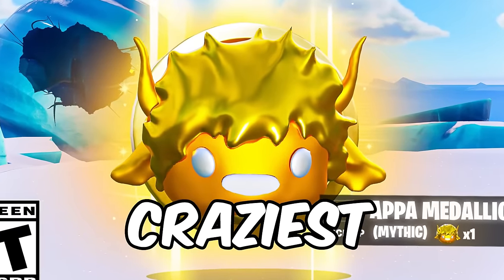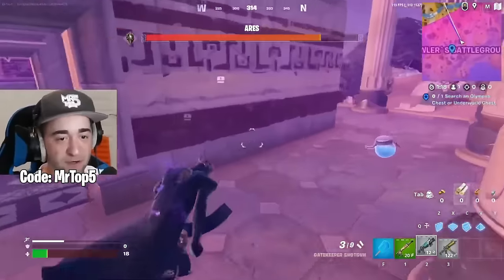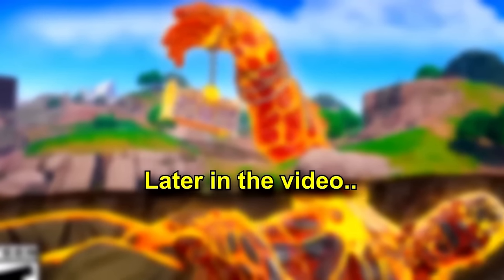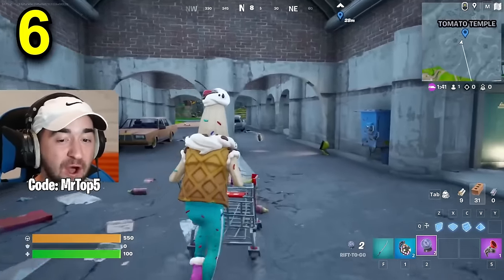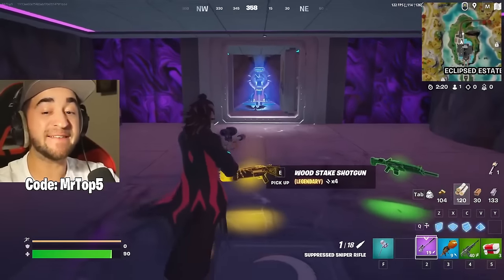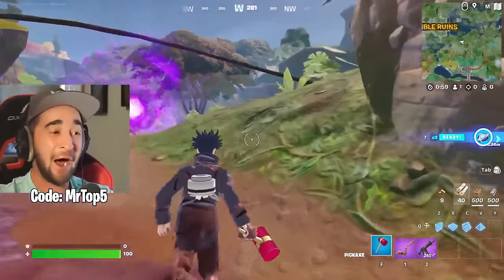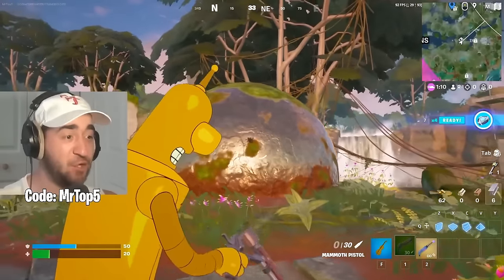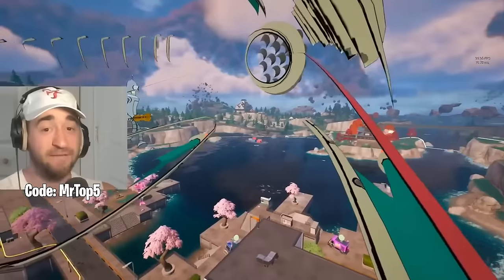Why Is Nobody Talking About This?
Why Is Nobody Talking About This? (Fortnite Season 2 Avatar)